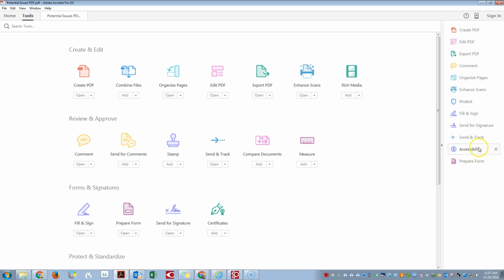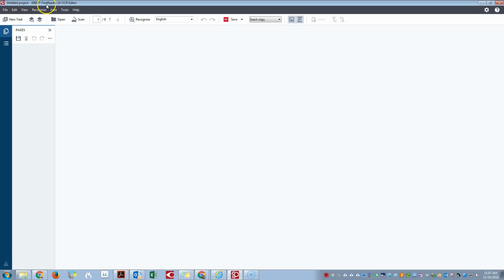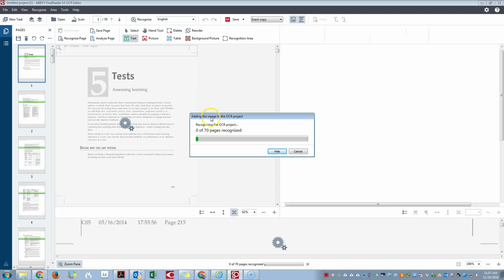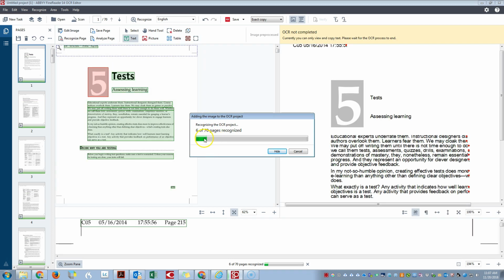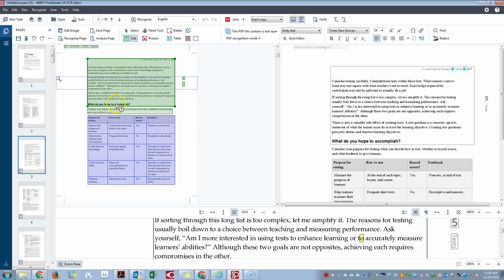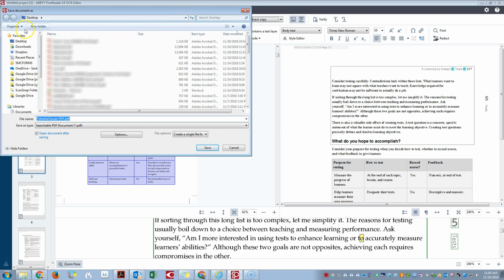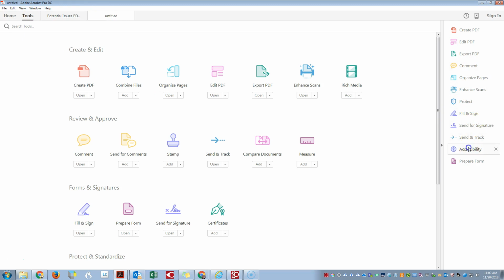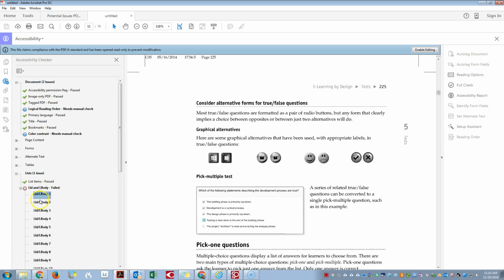Using ABBYY Fine Reader 14 to OCR a PDF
This video walks users through how to OCR a PDF using Abbyy FineReader 14.